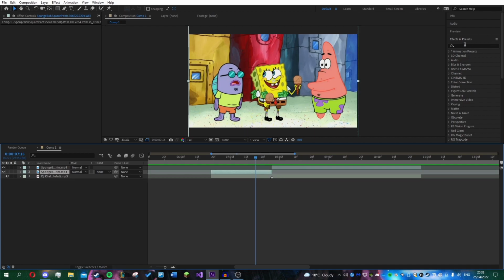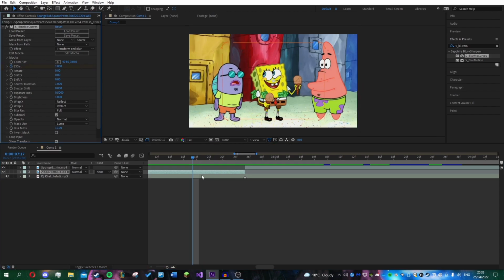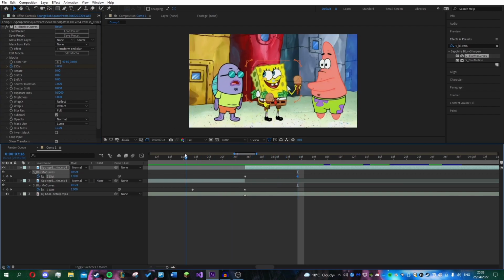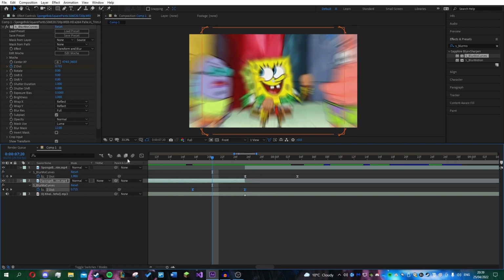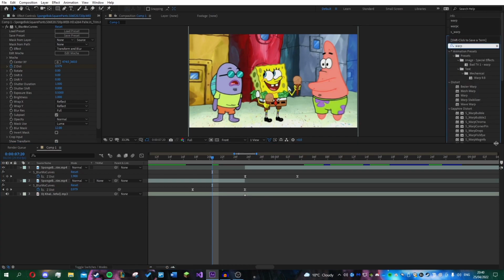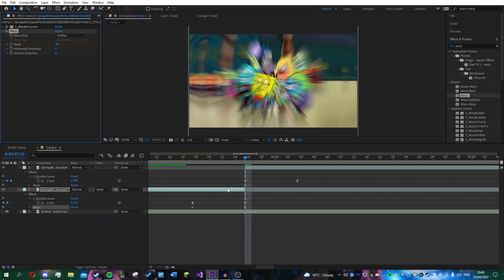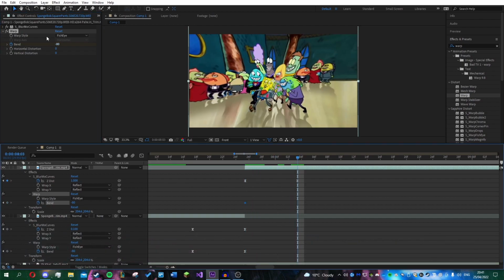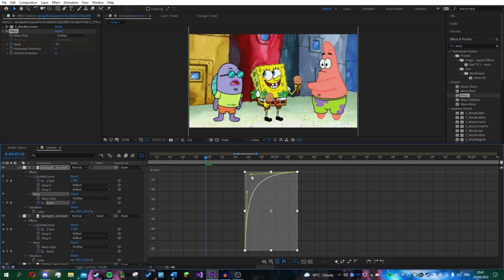Clean Zoom In Transition Tutorial - After Effects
Hey guys, this is a tutorial on how to make a simple yet good looking zoom in transition. You will need sapphire plugins to be able to follow this tutorial